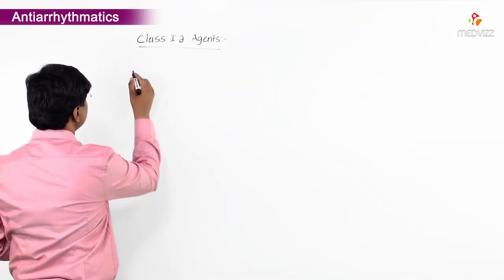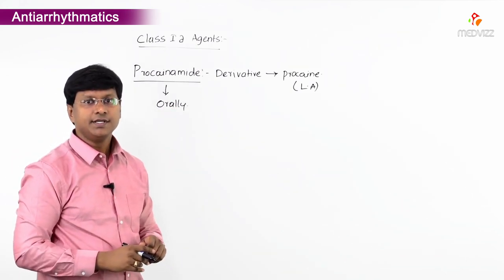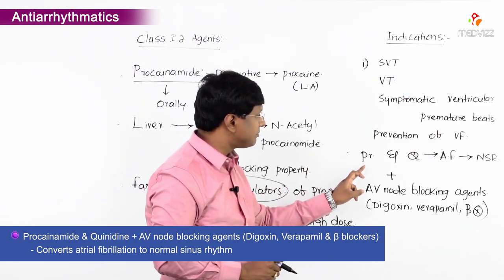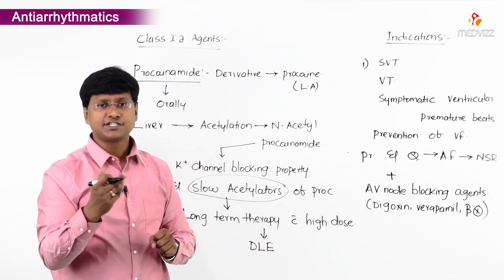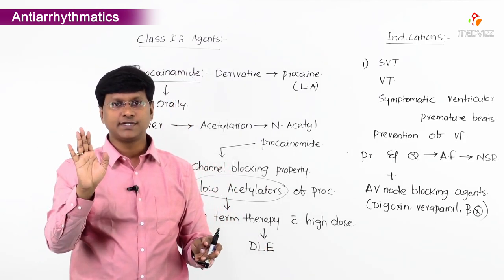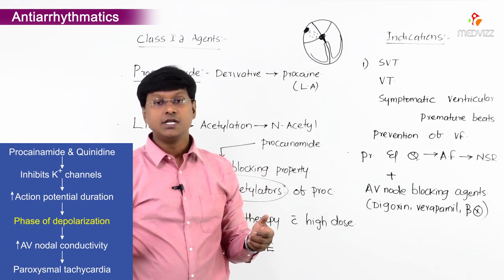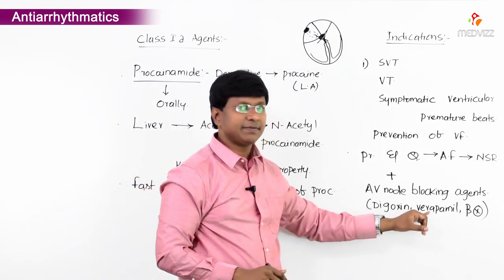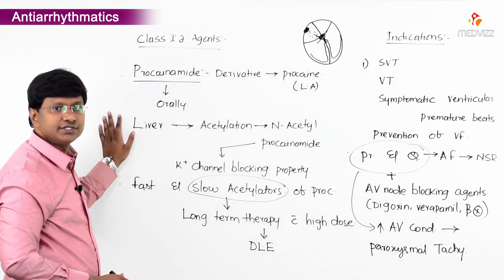Antiarrhythmic Drugs - Class 1A agents (Procainamide)